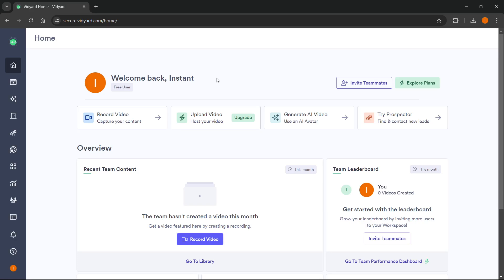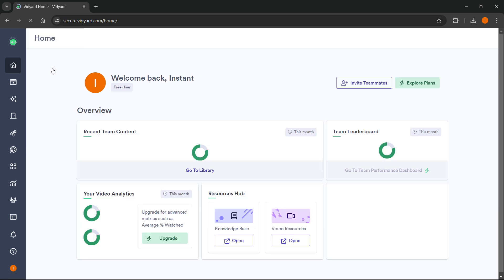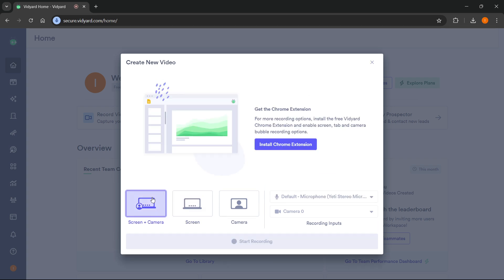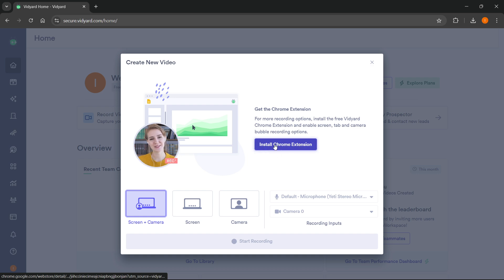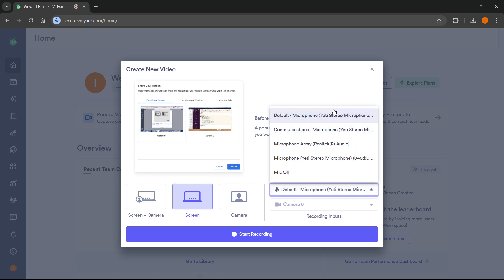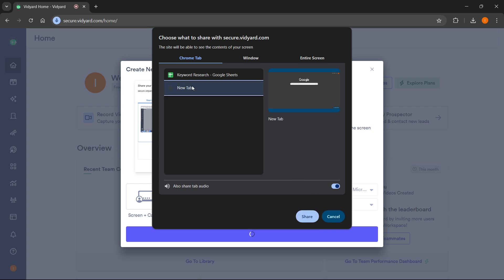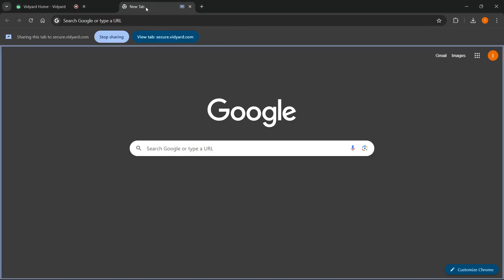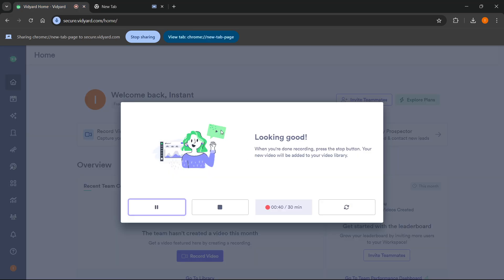Vidyard Recorder TUTORIAL (How To Use Vidyard) 2024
In this video, I'll show you how to use Vidyard recorder in 2024. This is a full Vidyard Recorder tutorial that will help you get started with Vidyard video recorder.

In case you've been looking for Vidyard tutorial on how to use the recorder, this is the video you need to see!